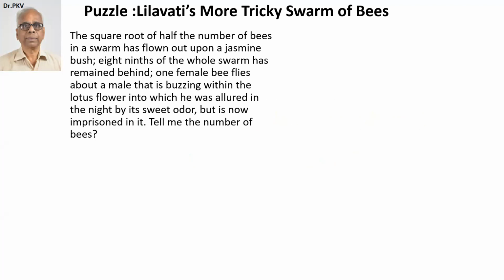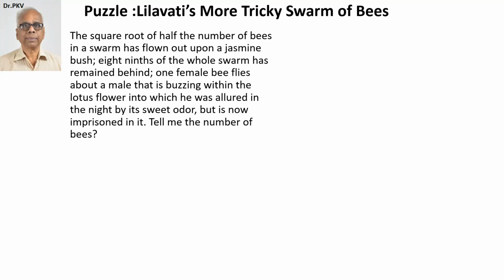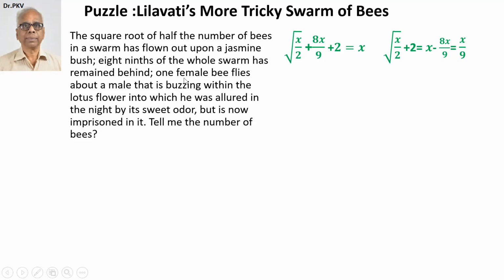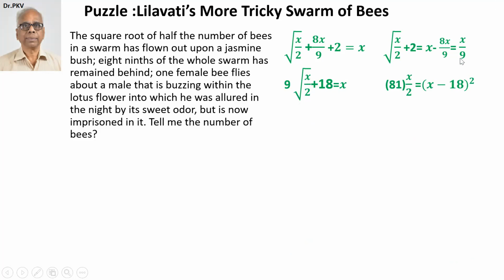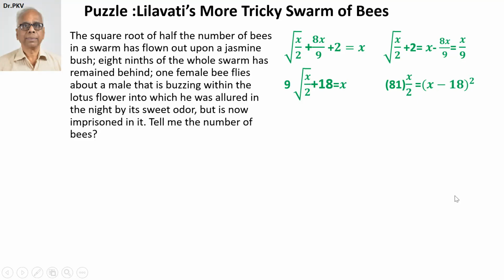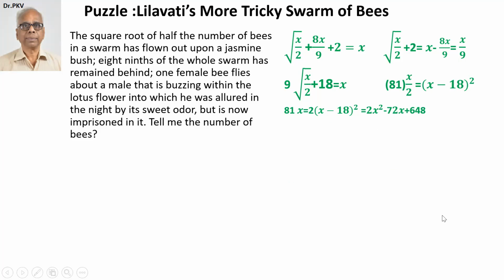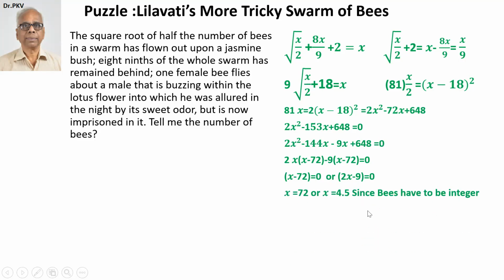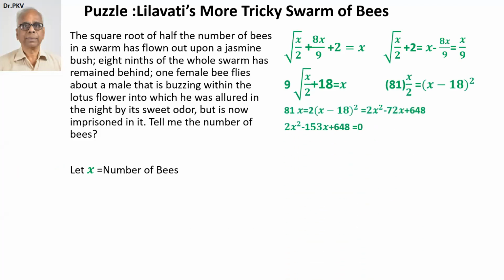#36 AMAT - How Many Bees Tricky Puzzle | Solve This Mind-Boggling Challenge!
Get ready to dive into an exciting and challenging puzzle from AMAT! In this video, we’ll tackle the How Many Bees puzzle, which requires you to use logic and reasoning to determine the exact number of bees in a given swarm. The puzzle is designed to sharpen your analytical thinking and pattern recognition skills.

Follow along as we break down the puzzle step-by-step, providing clear and concise explanations of how to arrive at the solution. This puzzle is perfect for anyone looking to enhance their problem-solving abilities and practice algorithmic thinking.

What you'll learn:
1. Step-by-step solution to the How Many Bees puzzle
2. Key strategies for solving tricky puzzles
3. The role of logical reasoning in puzzle-solving
4. How to approach puzzles that require pattern recognition
5. The benefits of sharpening your mind through challenging puzzles